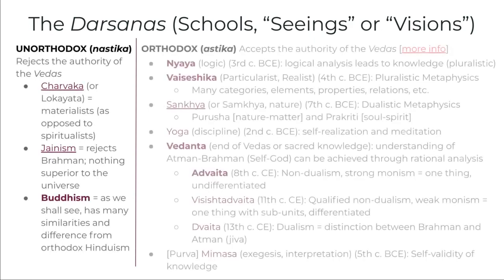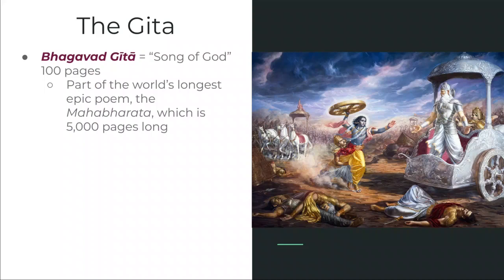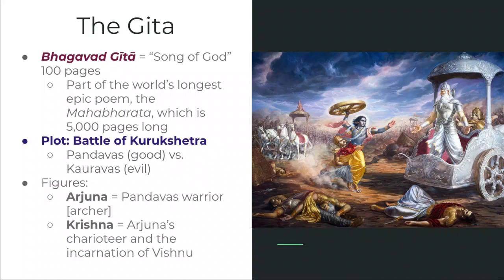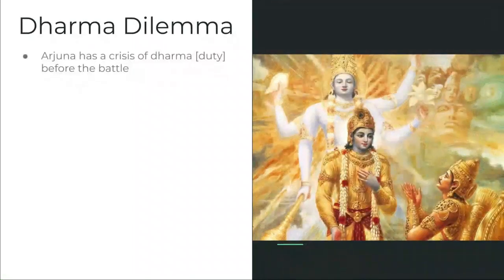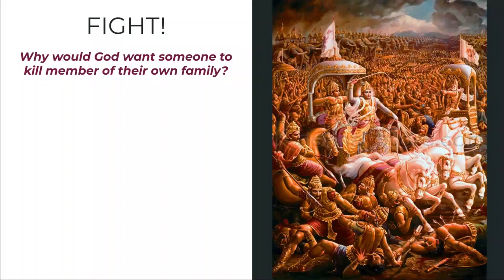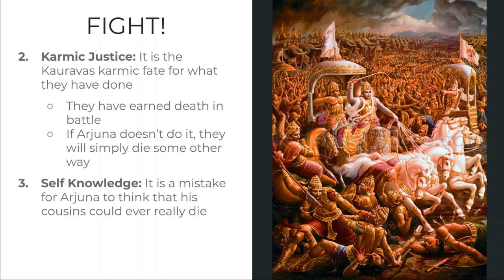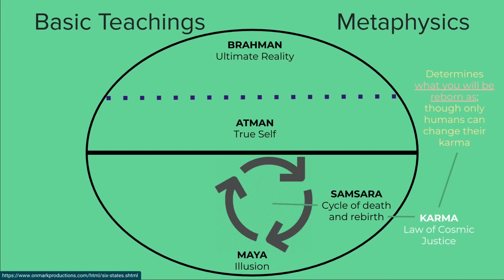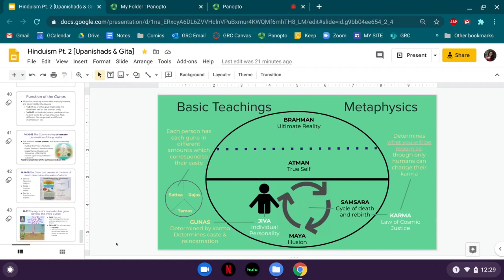Hinduism Part 2 Bhagavad Gita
The Bhagavad Gita
Dharma Dilemma
Understanding Krishna's Advice
The Gunas
Bhagavad Gita: Unveiling Eternal Wisdom 🕉️